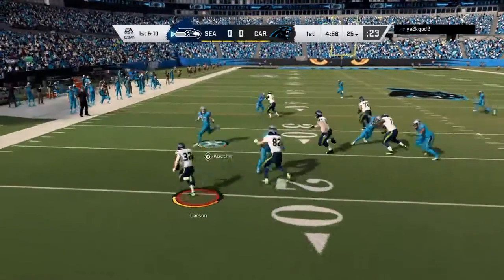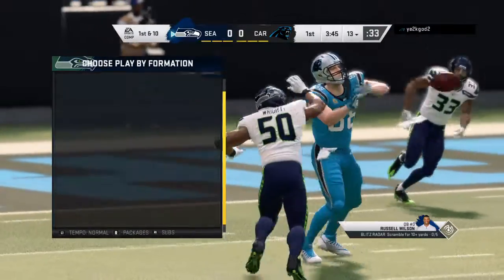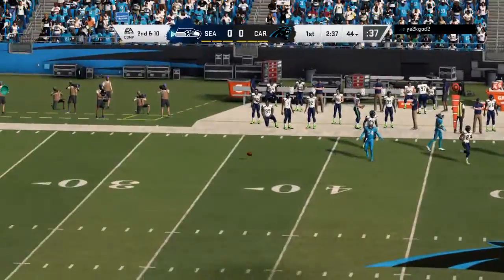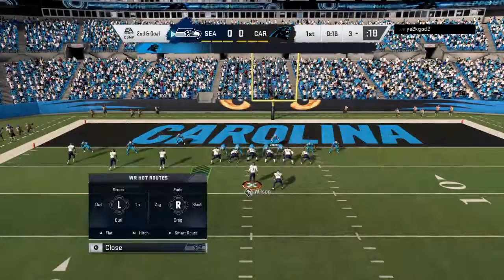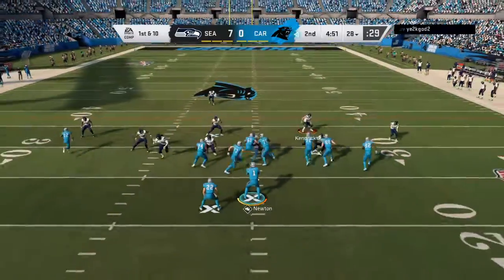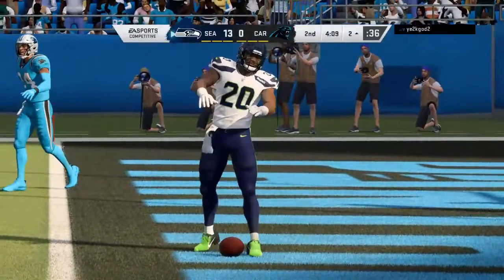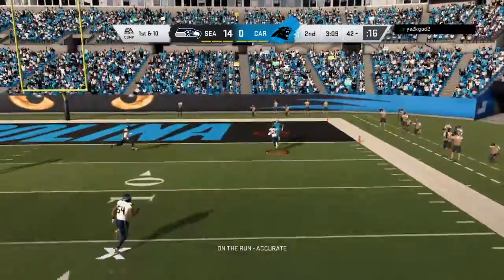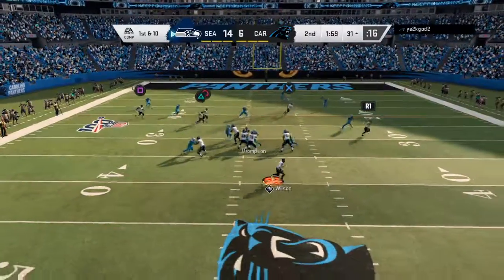Madden NFL 20